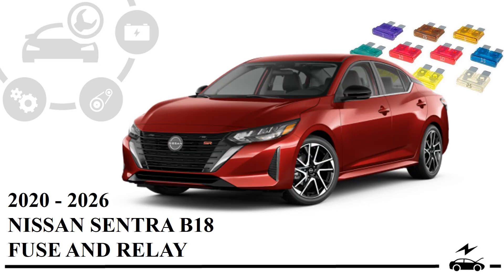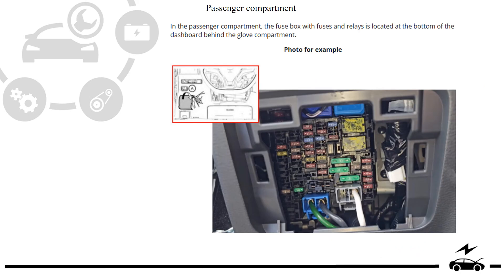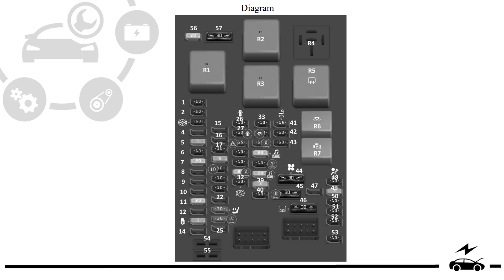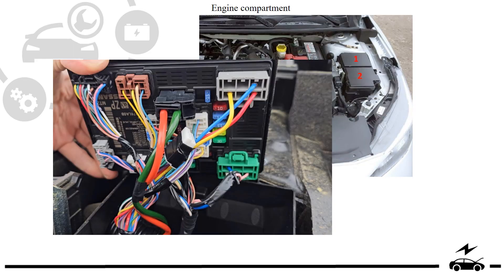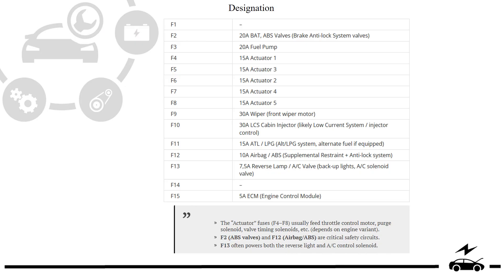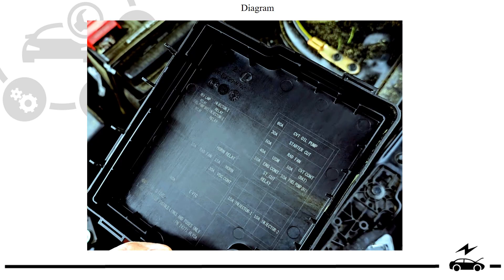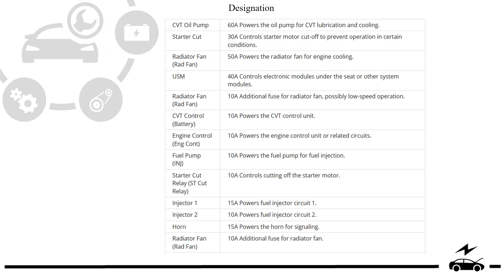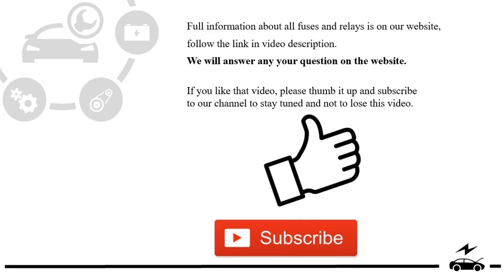Fuse box diagram Nissan Sentra 2020 - 2026 relay with assignment and location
Description of fuses and relays Nissan Sentra B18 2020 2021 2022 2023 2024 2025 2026. Locations of blocks, photos, and diagrams. Cigarette lighter fuse